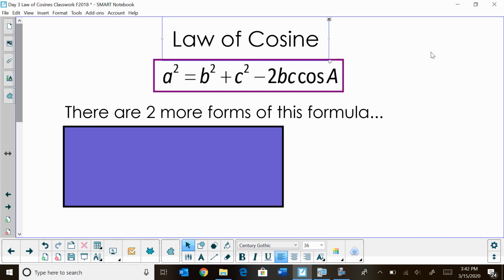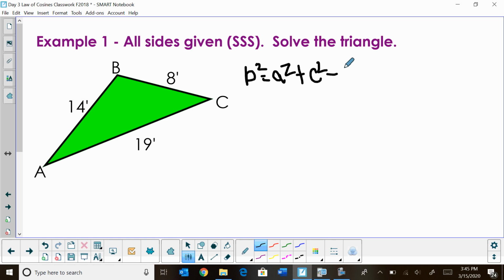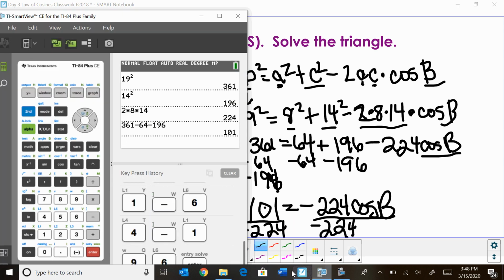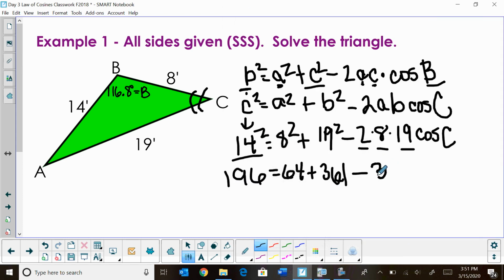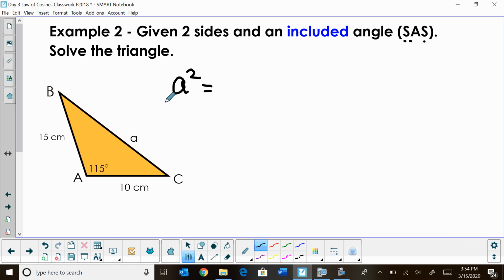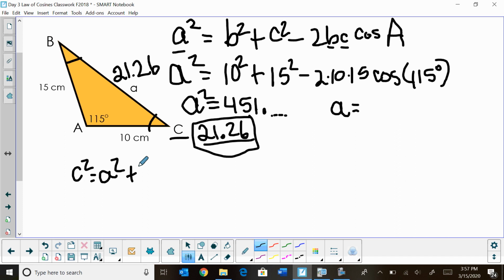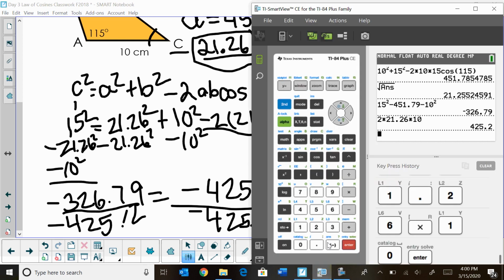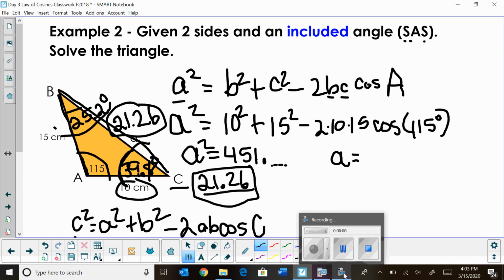Law of Cosine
This video explains the Law of Cosine and how to solve for angles and sides-  both SSS and SAS situations.